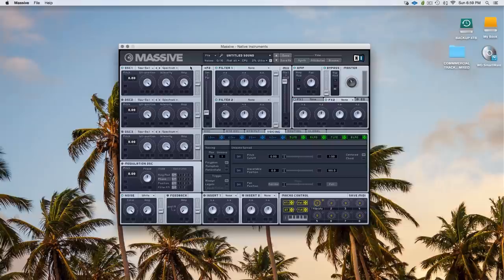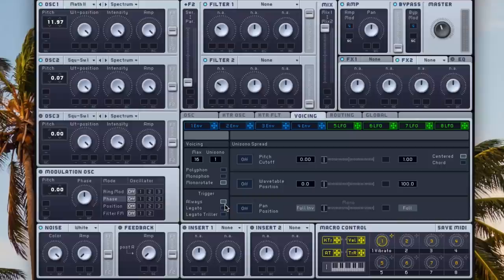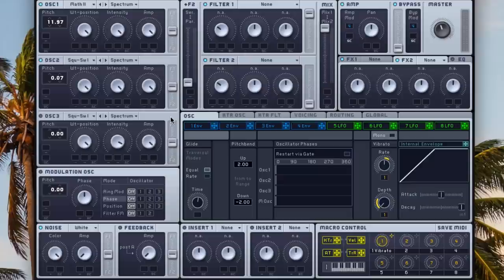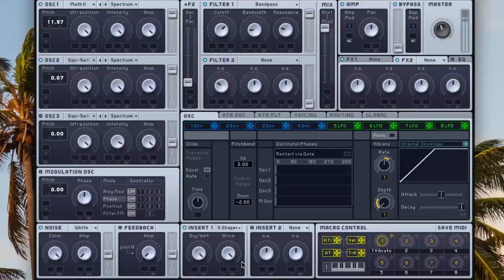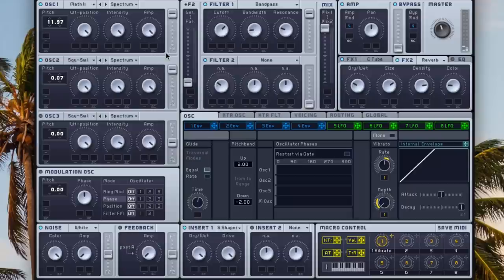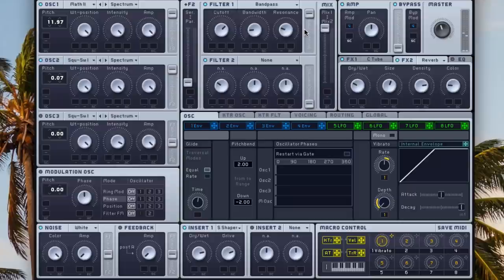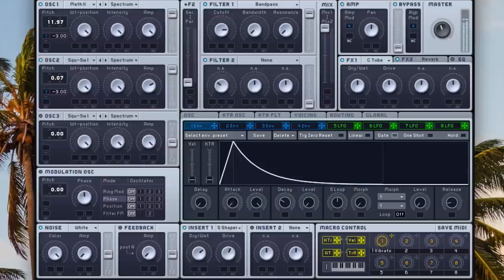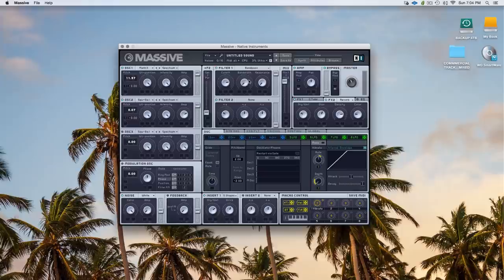MASSIVE: Design the Lead Sound from Paper Diamond & LOUDPVCK "Wylin"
In this tutorial I’ll show you how to design the lead line from Paper Diamond & LOUDPVCK “Wylin.” Thanks to my fans for letting me know that I'm pronouncing the name LOUTPVCK incorrectly!

This tutorial is part of a 44 lecture tutorial course I teach on designing Trap sounds with Massive.

Dylan
Micah 6:8